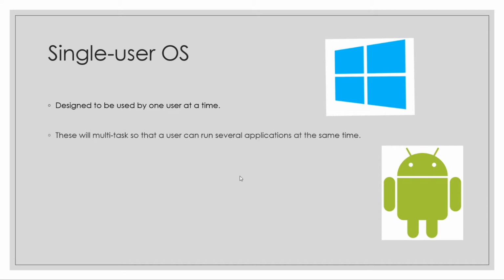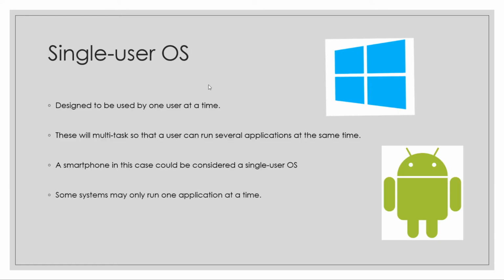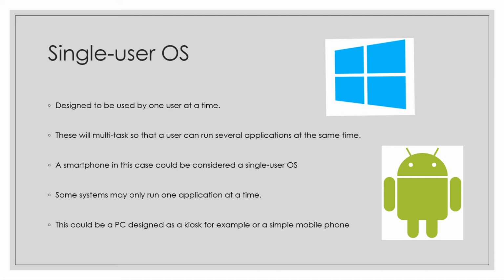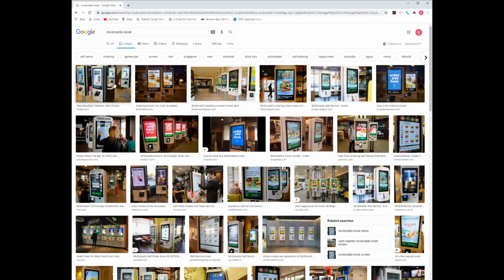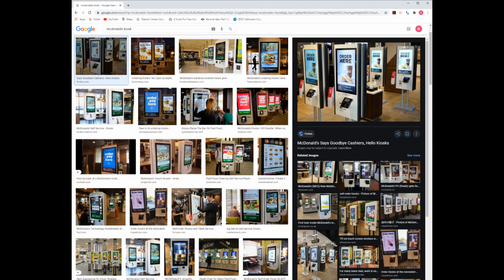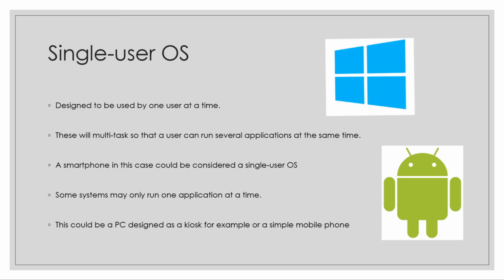Single user operating systems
What single user operating systems are and how they work